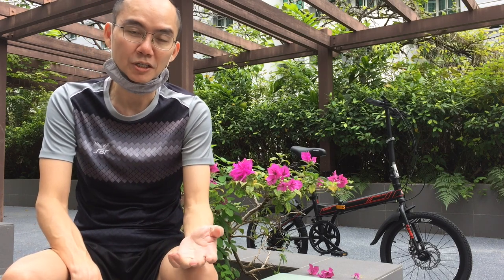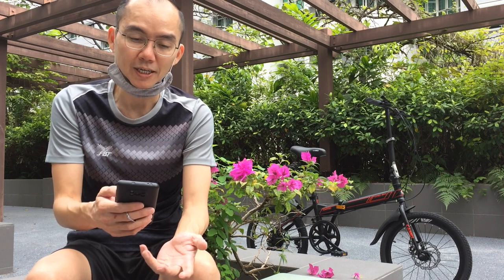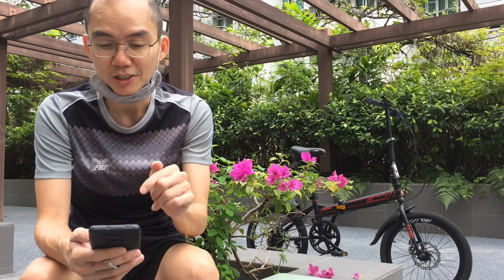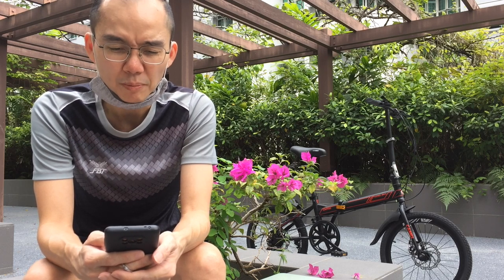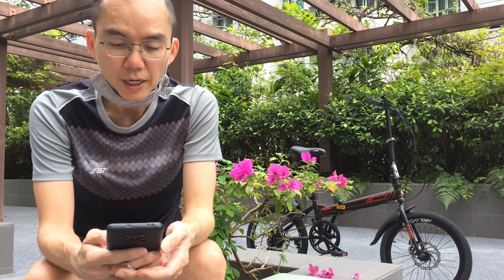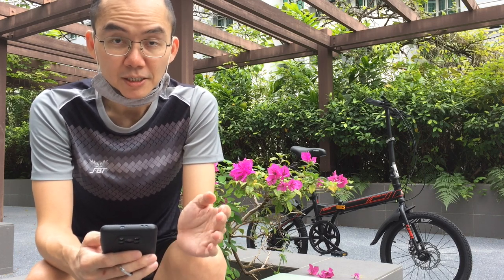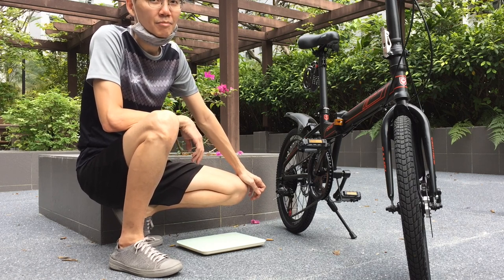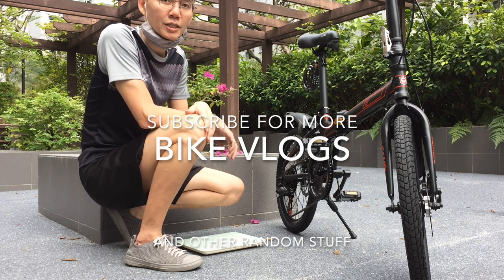Cheap foldable bike weight, price and other considerations and comments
I received many comments after sharing my last video and they answer the question - what to look out for when buying a foldable bike?